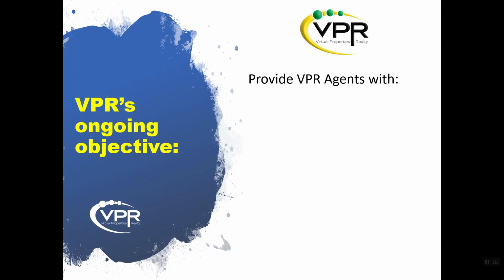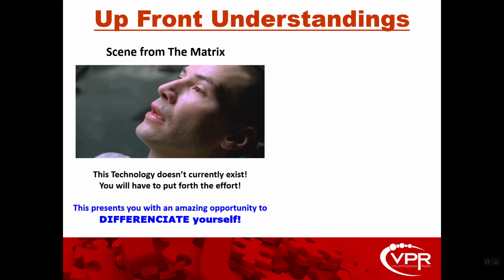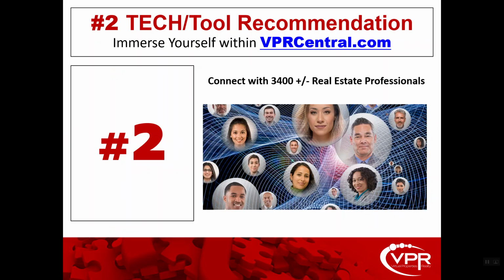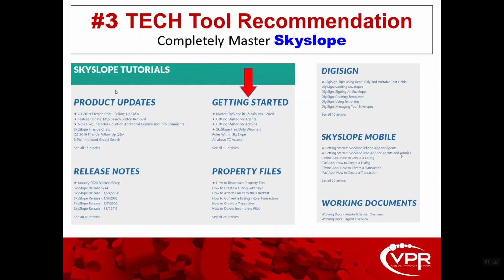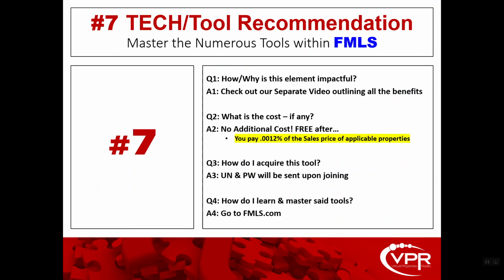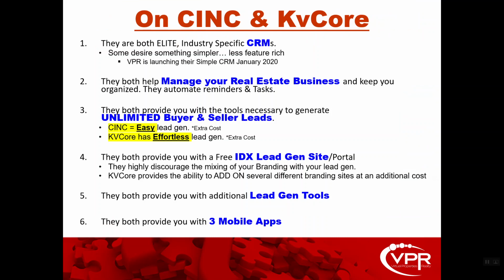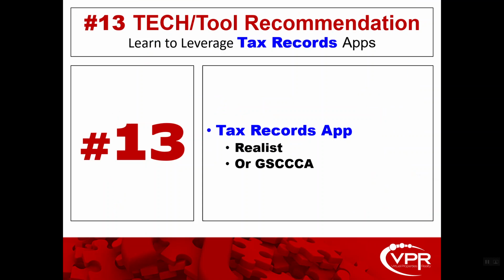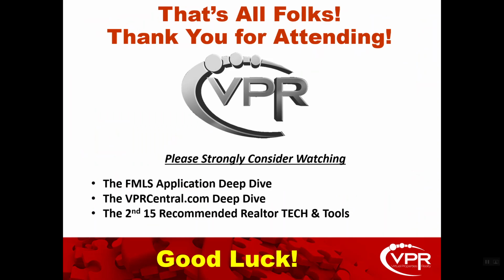VPR Top 15 TECH